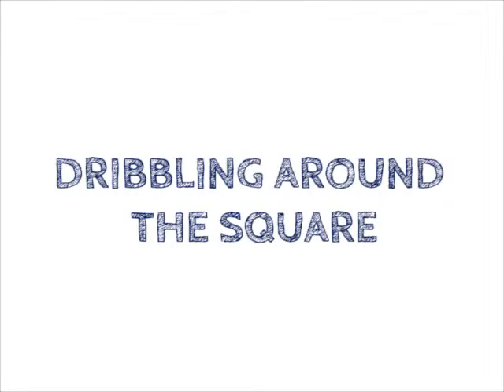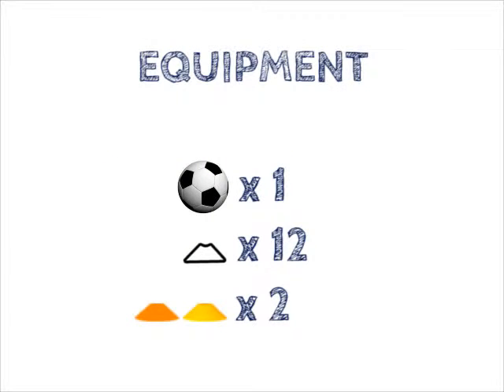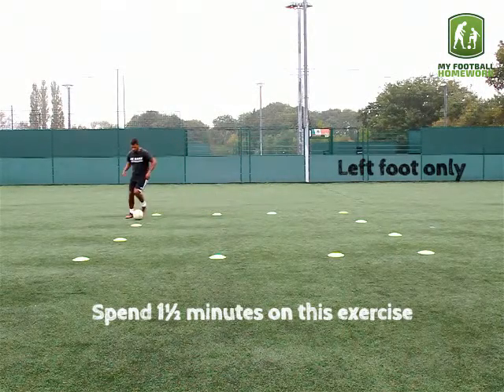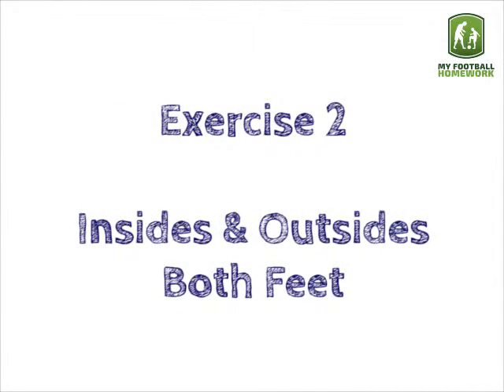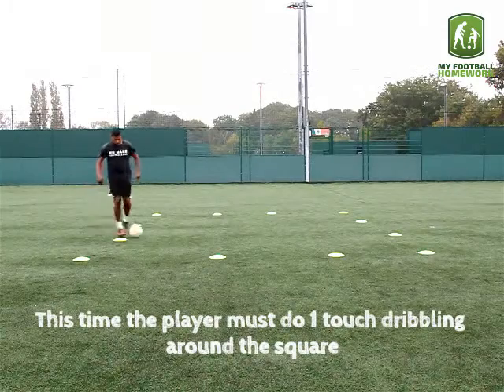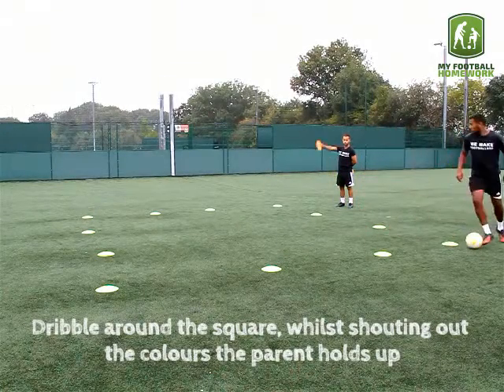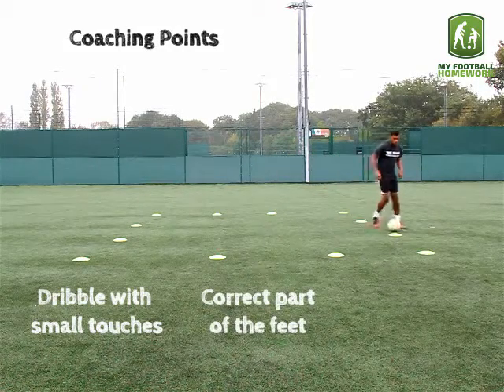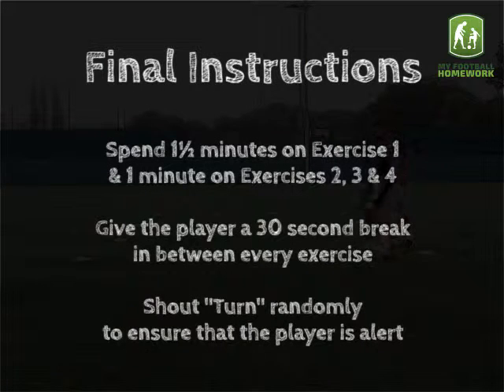Level 1 - Dribbling Around The Square